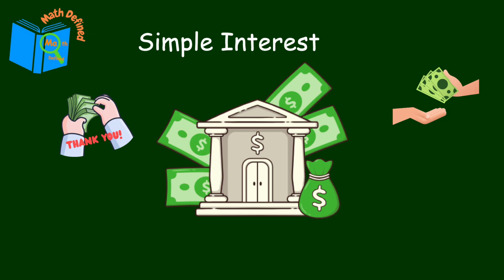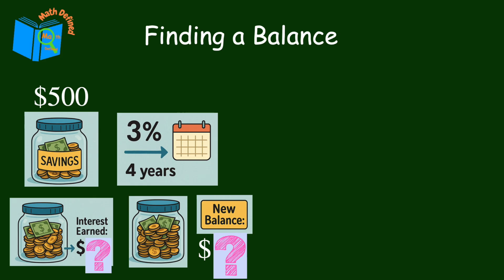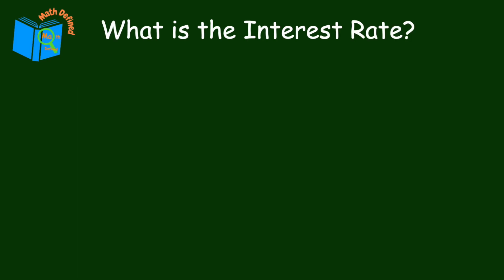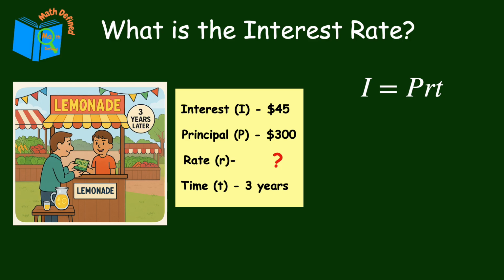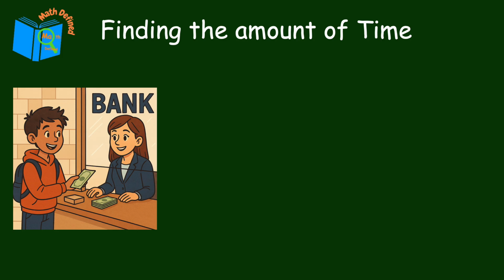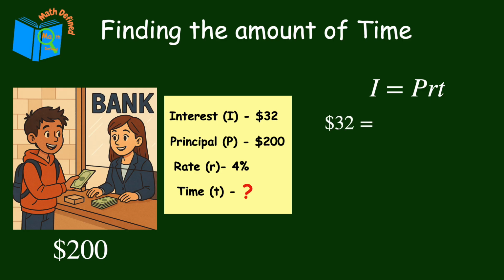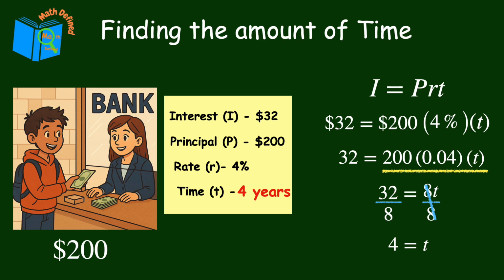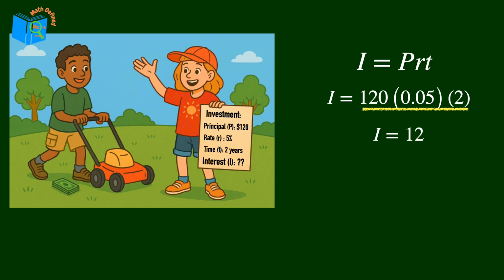How to Calculate Simple Interest - Using The Simple Interest Formula |7.RP.3 -|Math Defined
How to Calculate Simple Interest - Using the Simple Interest Formula.
Learn how to calculate simple interest using the formula I = Prt in this clear and engaging math lesson with Mrs. C from Math Defined! Whether you're saving money, borrowing for something big, or investing in your own idea, understanding simple interest helps you make smart money decisions.

In this video, we break it all down with step-by-step examples:
✅ How to find the balance in a savings account
✅ How to figure out the interest rate
✅ How to calculate the time your money has been earning interest
✅ A real-world example with a lawn care business

🎯 Perfect for 7th graders learning about money and math in real life.

🎉 If you watched until the end, drop a 💰 in the comments — you're officially part of the Math Defined crew!